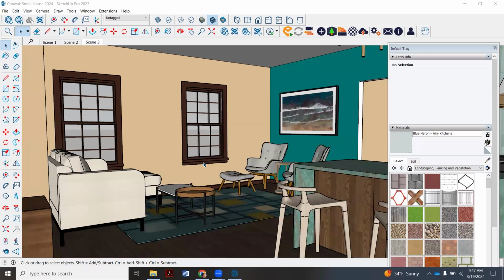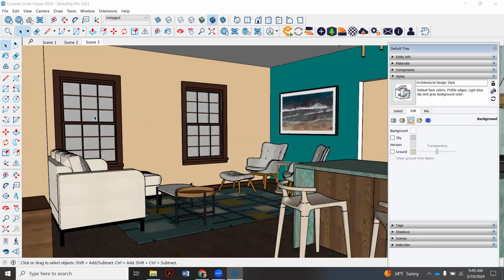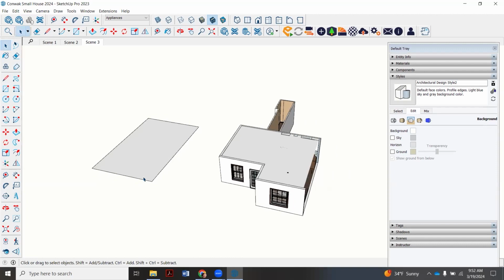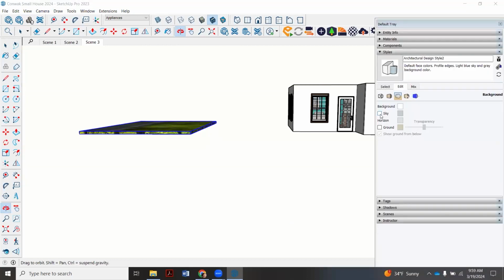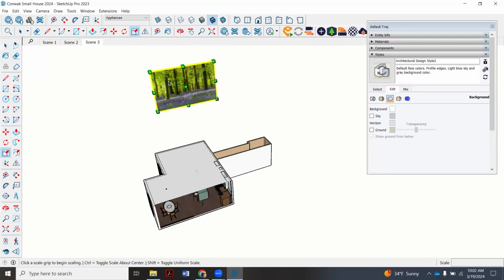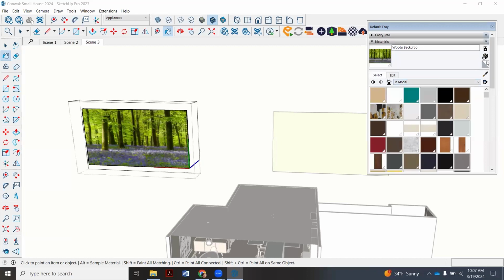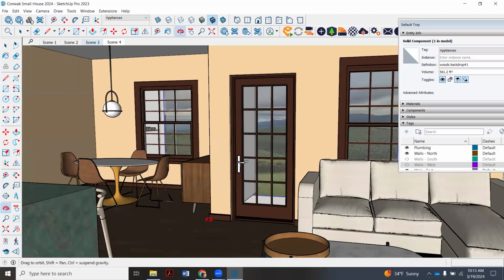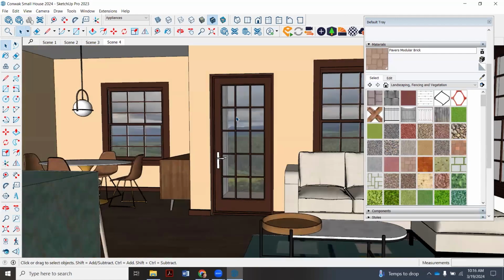SketchUp - Making Custom Exterior Views / Backdrops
Shortcut to make an exterior scene to view from your interior windows